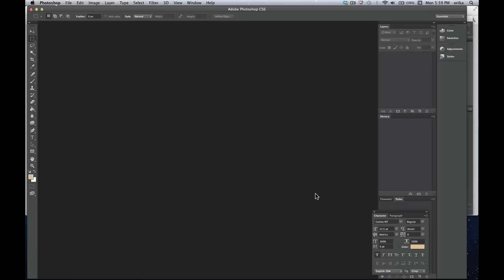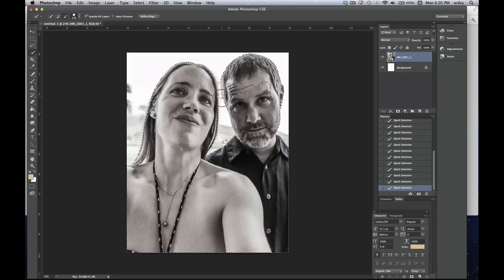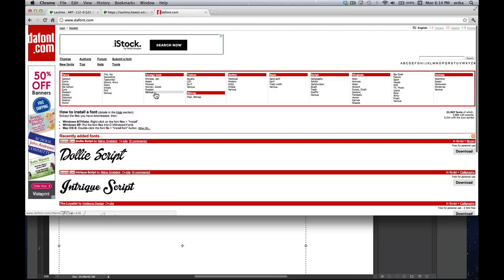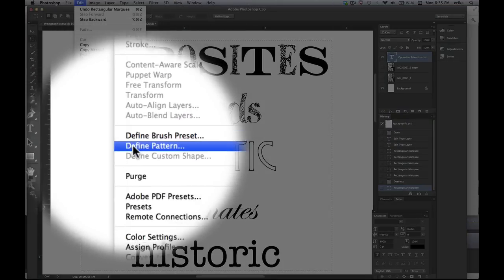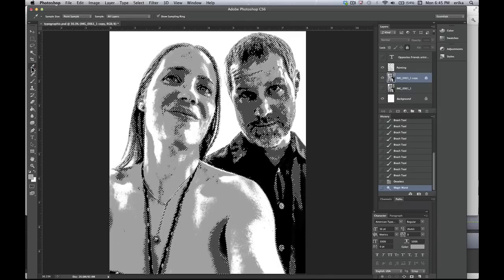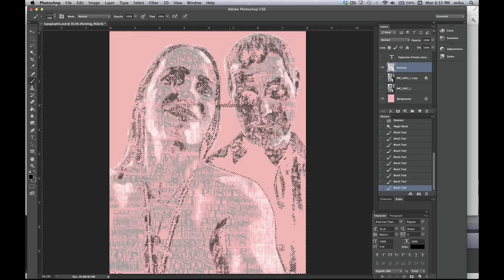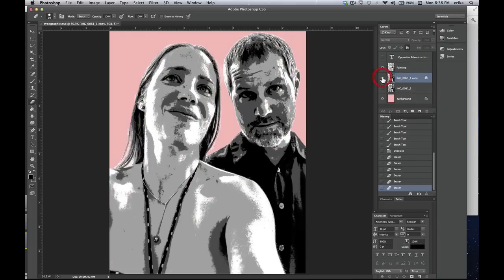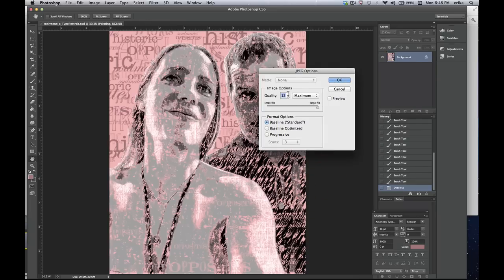Typographic Portrait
Photoshop Typographic Portrait Assignment